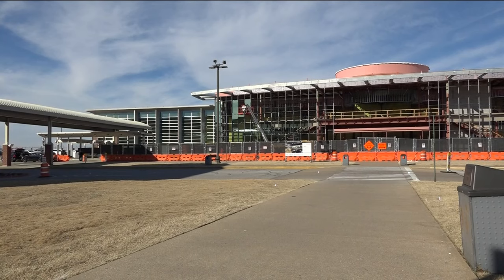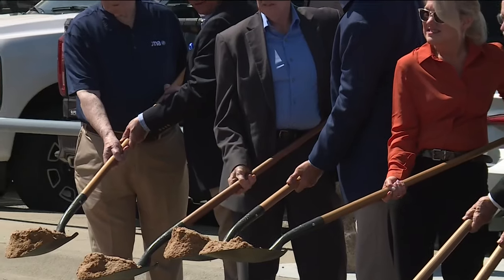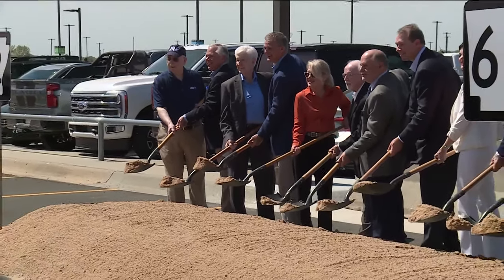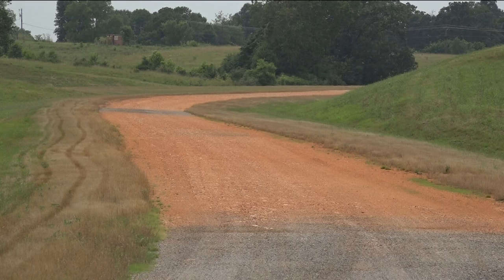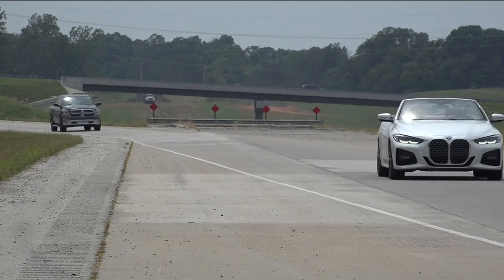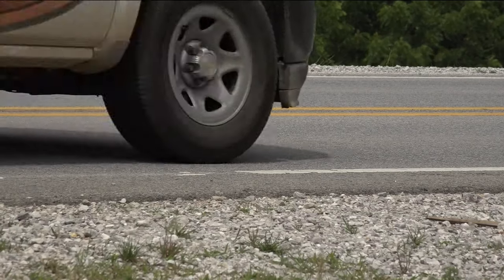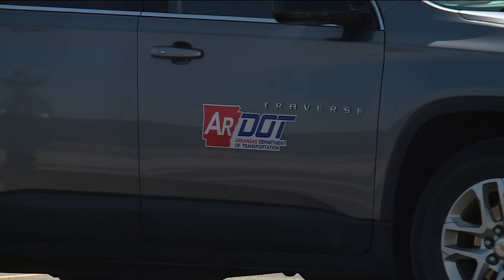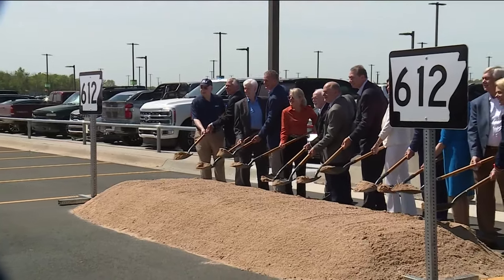Construction begins on XNA access road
Dave Parker with ARDOT says the project is supposed to help make traffic to and from XNA more efficient for travelers.